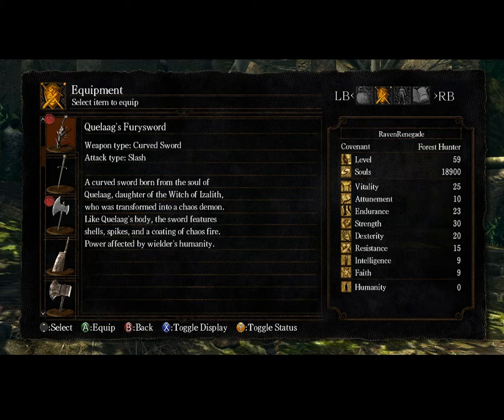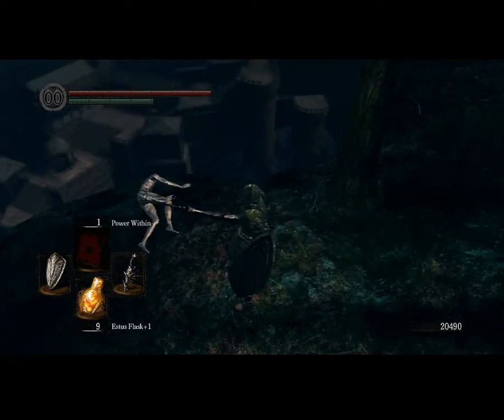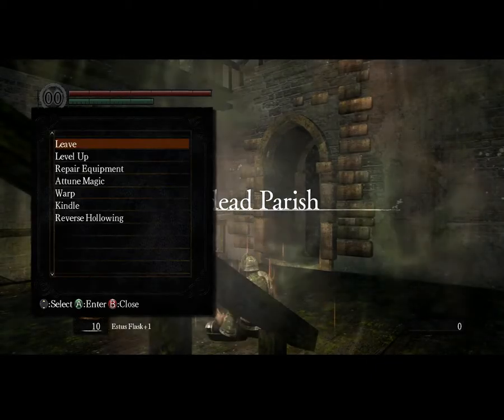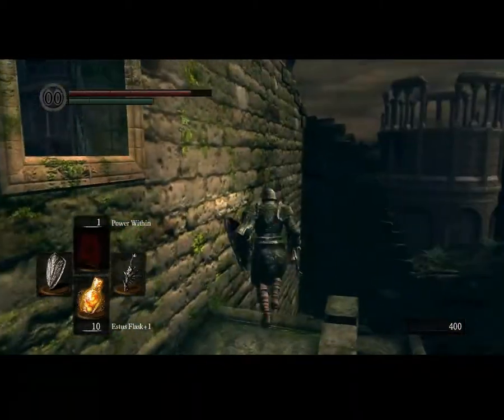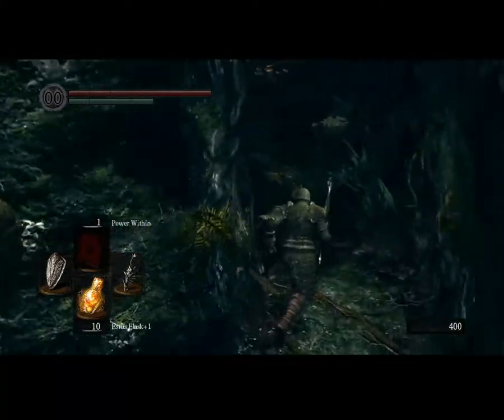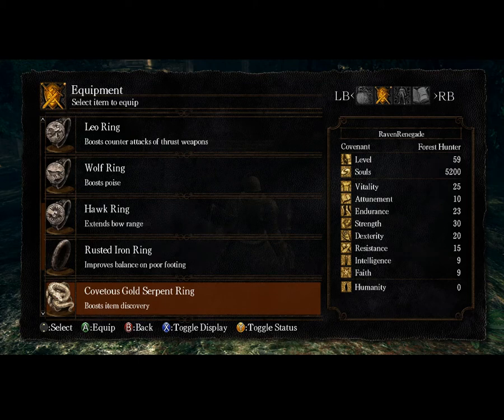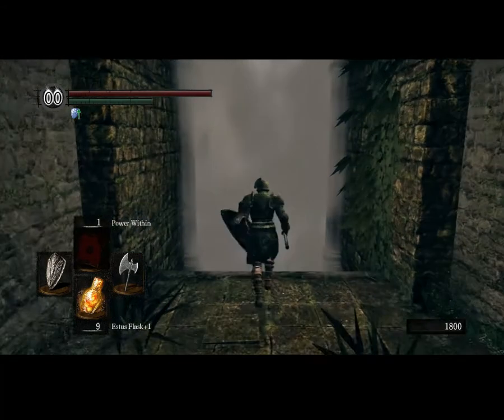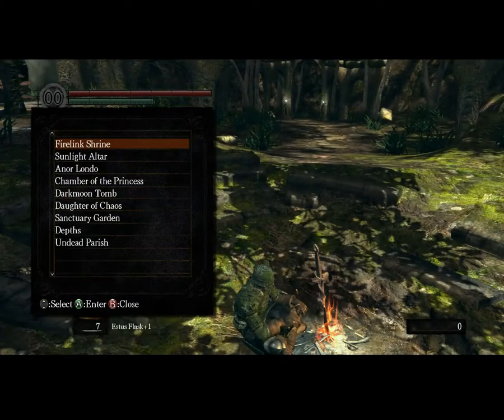Boogie Knight Plays: Dark Souls pt XXI (Lorethrough)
We arrive at the arena of once proud knight, Artorias, and discuss a bit more lore about Oolacile, Artorias and other things...